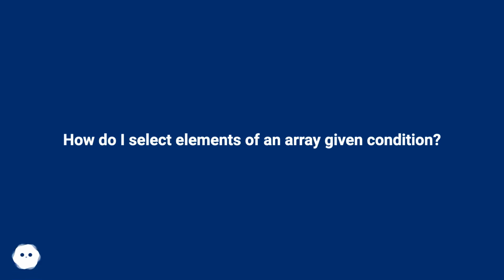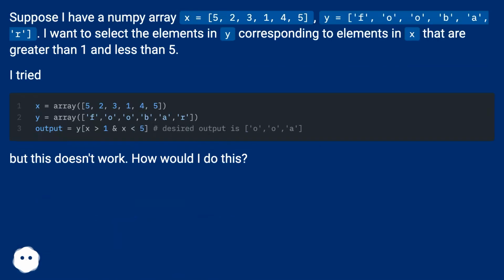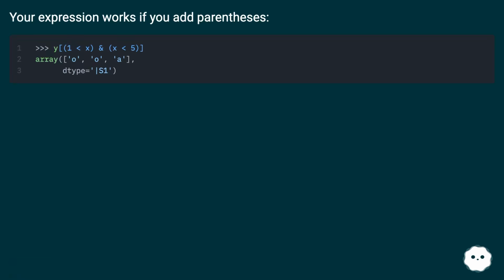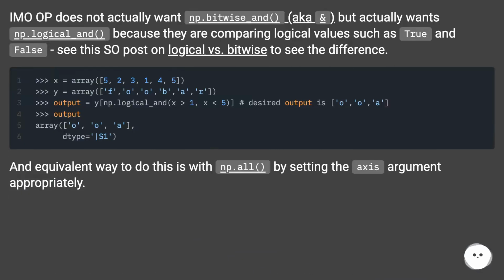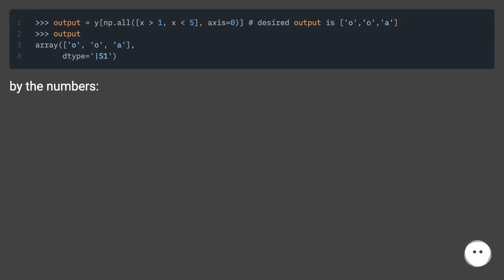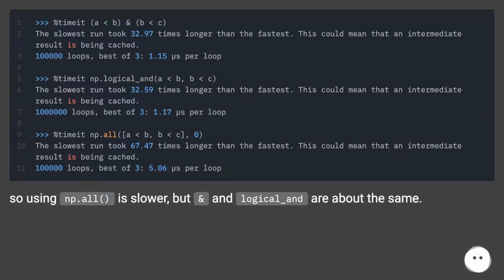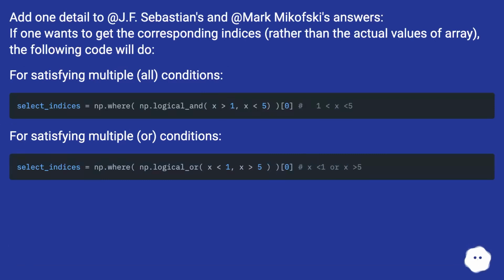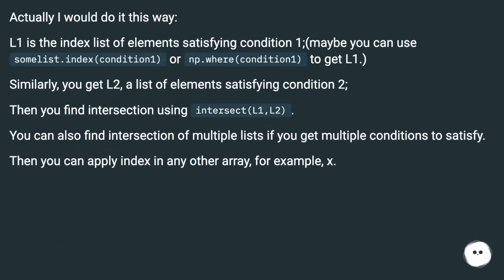How do I select elements of an array given condition?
Chapters
00:00 How Do I Select Elements Of An Array Given Condition?
00:32 Accepted Answer Score 271
00:43 Answer 2 Score 44
01:39 Answer 3 Score 25
02:05 Answer 4 Score 1
02:39 Thank you